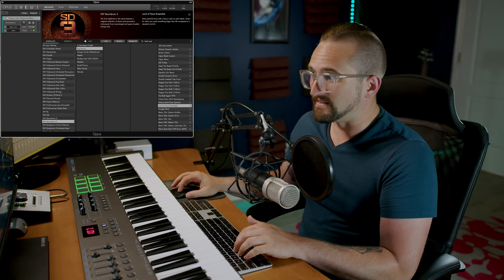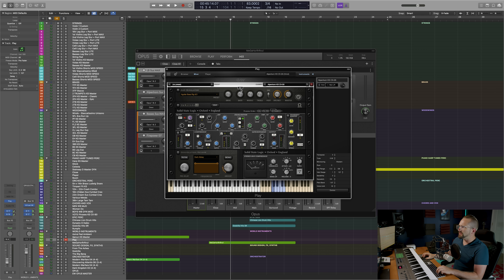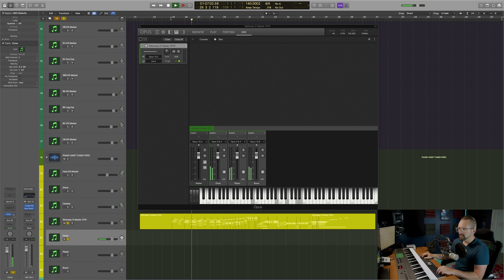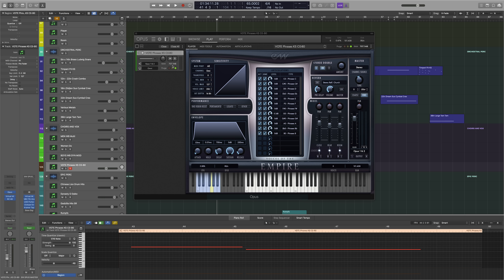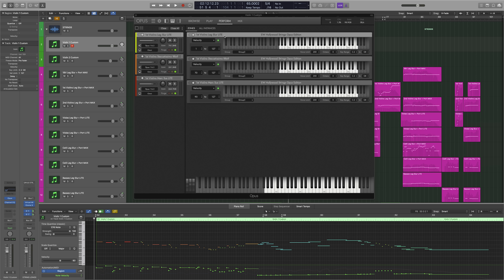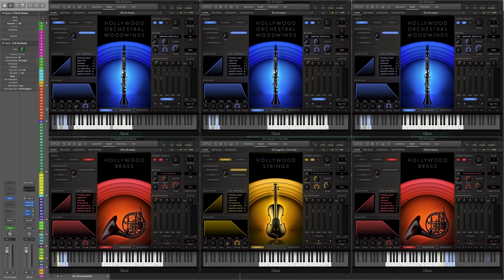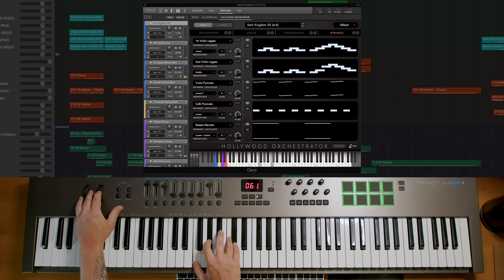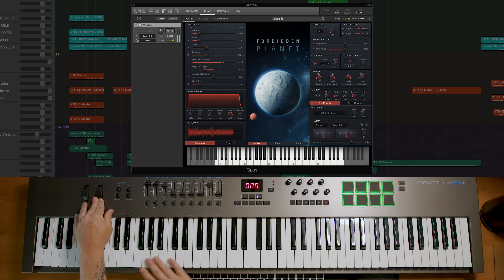Top Ten Reasons to Upgrade to Opus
Still using the old EastWest Play engine? Film composer Ryan Thomas presents the top ten reasons to upgrade to the new EastWest Opus engine in exactly 10 minutes!

Get Opus by purchasing Hollywood Orchestra Opus Edition or any of our products, or with any ComposerCloud subscription